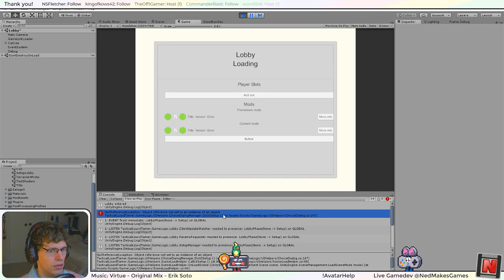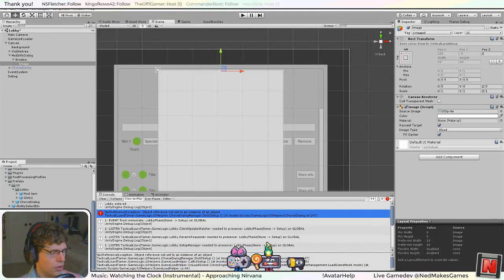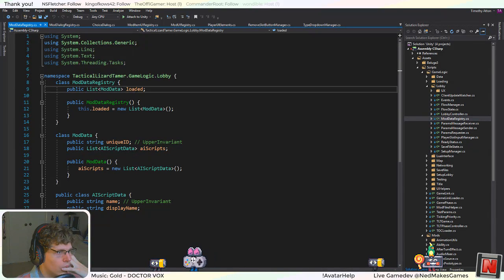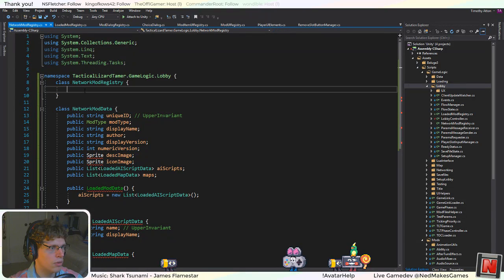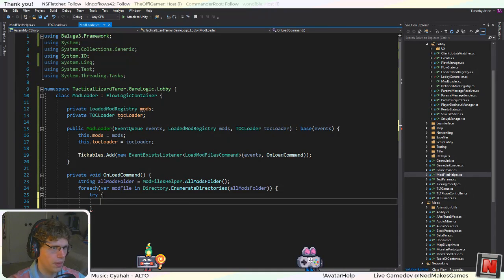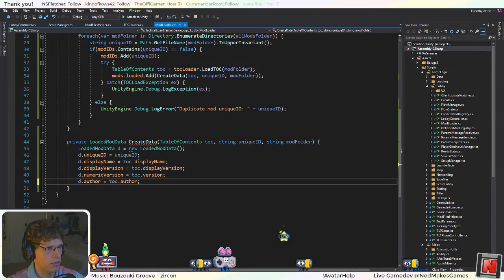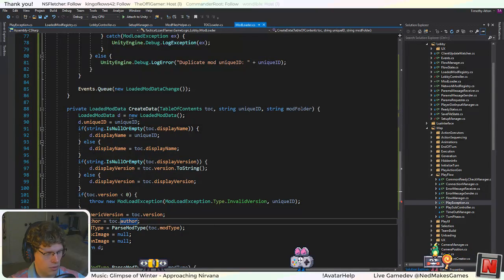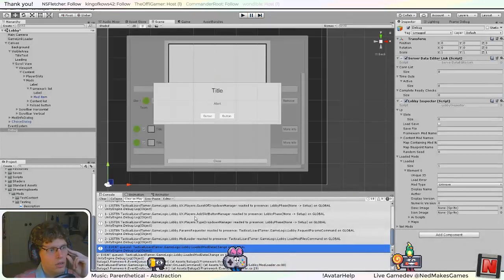Planning Mod Metadata! Tactical Lizard Tamer, Unity Game Dev Log [Part 187]